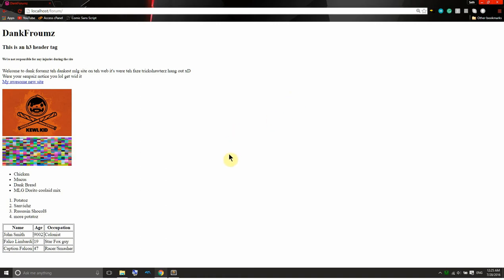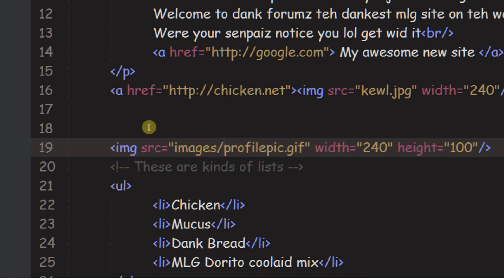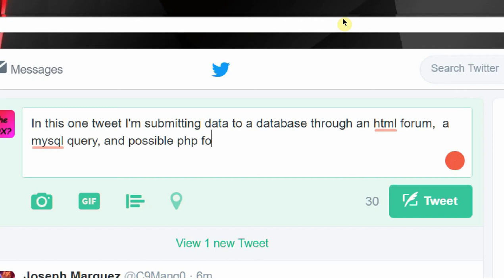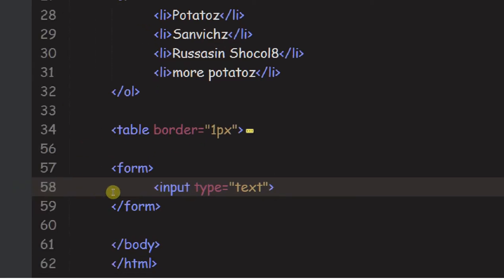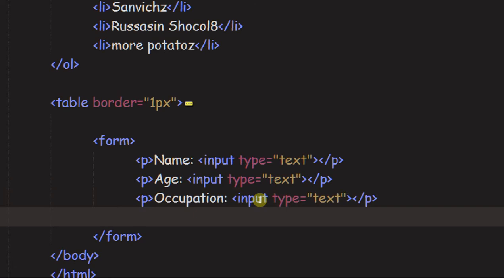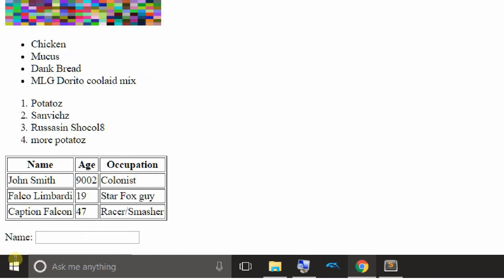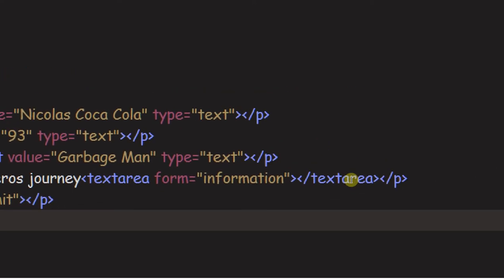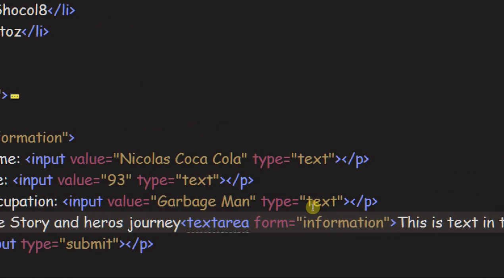Create a Forum With PHP ep5 Emmet, HTML headers, Images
This episode we add forms and inputs to our HTML page.